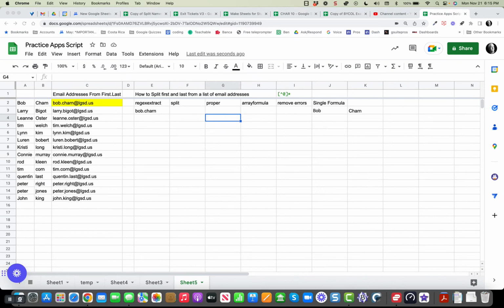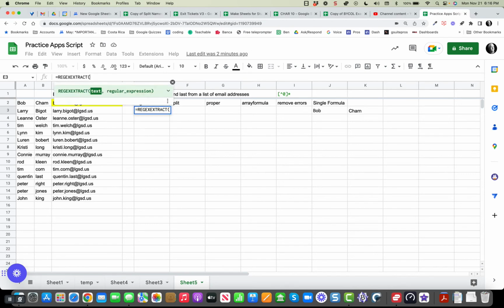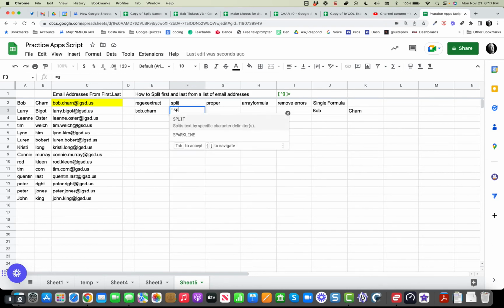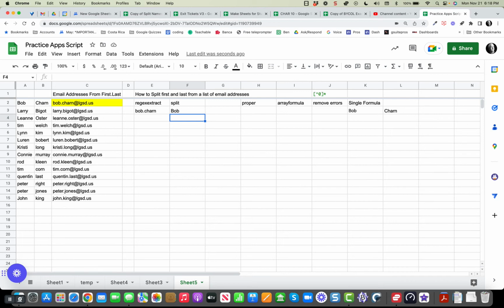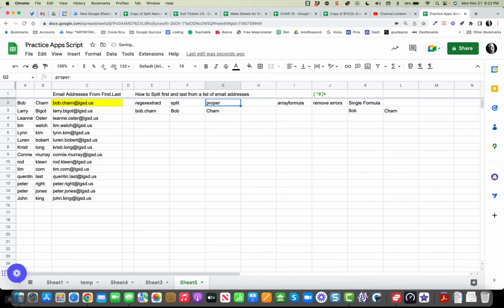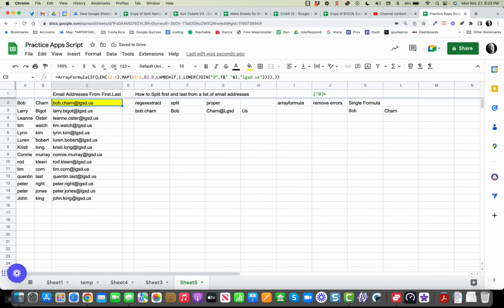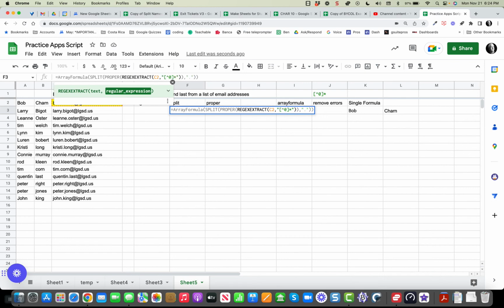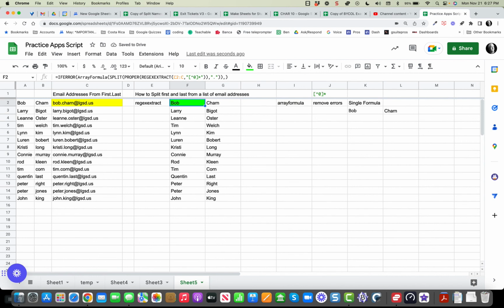Learn how to Split Email address into first and last names with regexreplace, split, arrayformula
@redtailfanschool IN this video we learn how to extract the part of an email before the @ symbol, and it it is a first.last name, we learn how to make a list of First and Last names from the email addresses. We finish the video showing how to do this with a single formula that does not need to be copied down, using arrayformula
=IFERROR(ArrayFormula(SPLIT(PROPER(REGEXEXTRACT(C2:C,"[^@]*")),".")),)